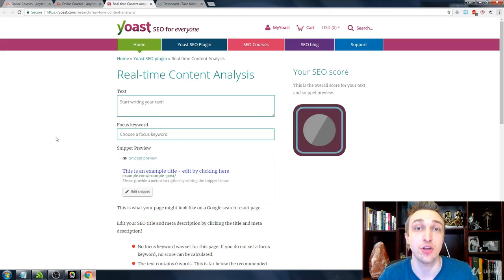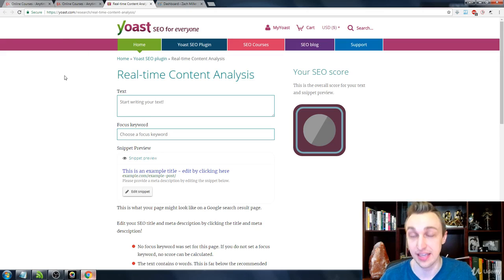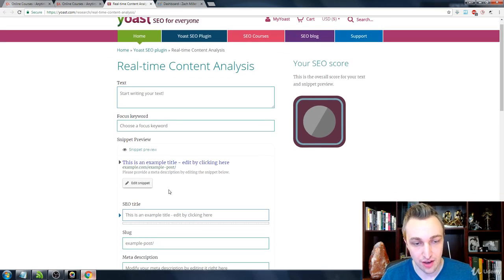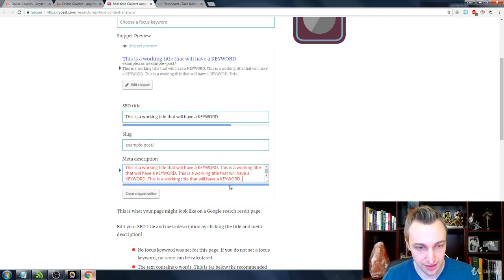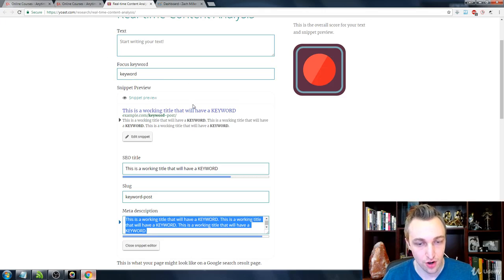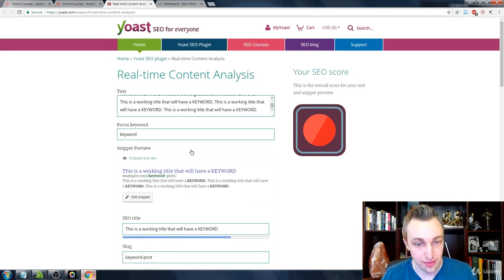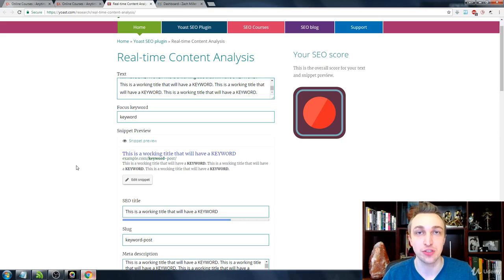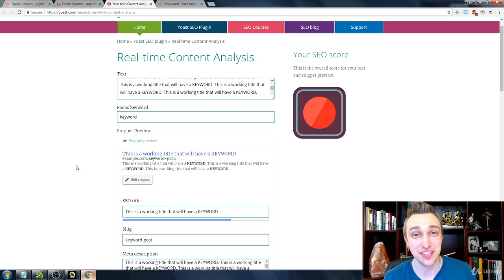[BAISC] Lesson 21 : Yoast Real Time Analysis for Any Site [On-Page SEO Optimization]